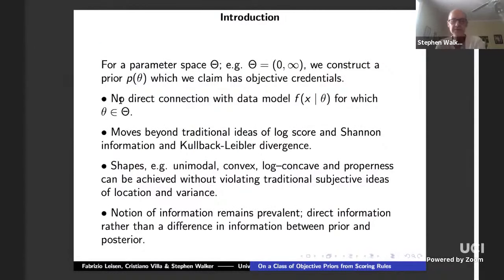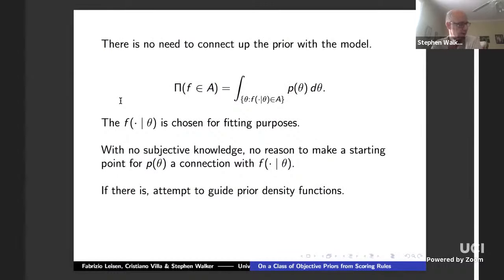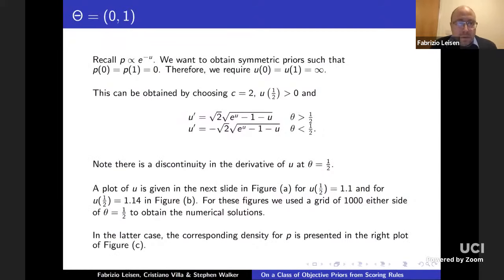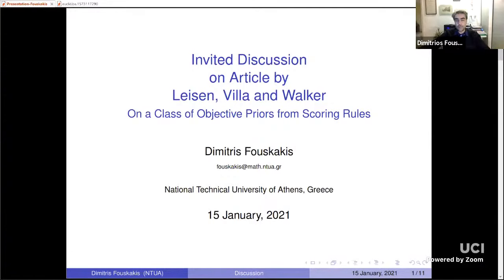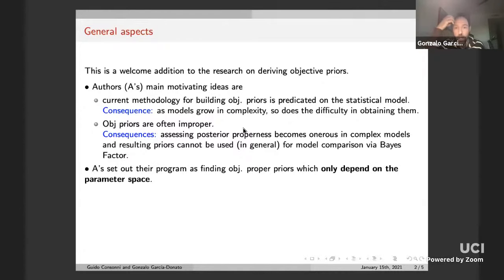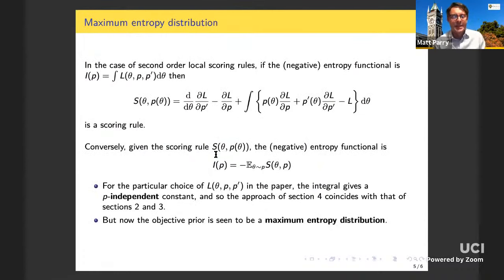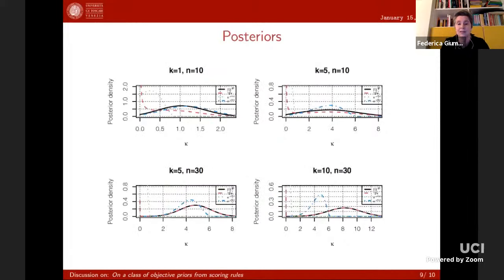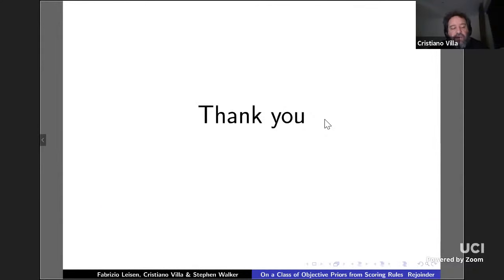BA Discussion Webinar: On a Class of Objective Priors from Scoring Rules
“On a Class of Objective Priors from Scoring Rules”

by Fabrizio Leisen, Cristiano Villa, and Stephen G. Walker